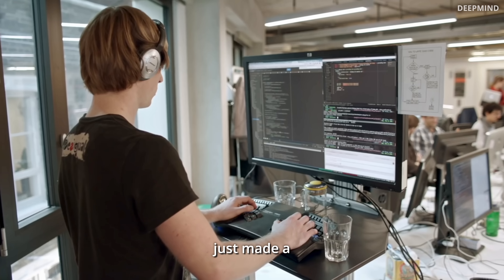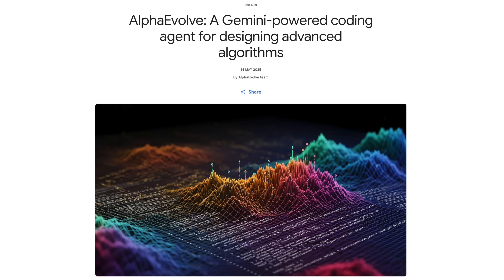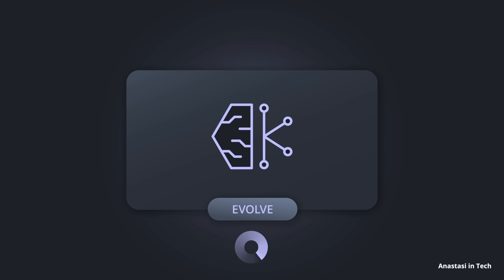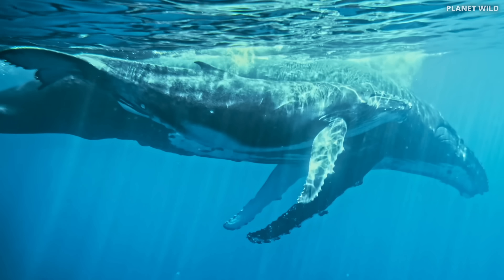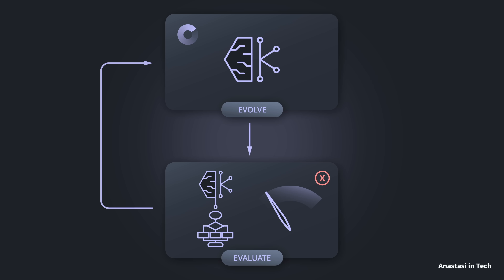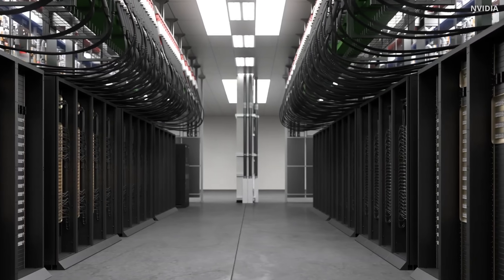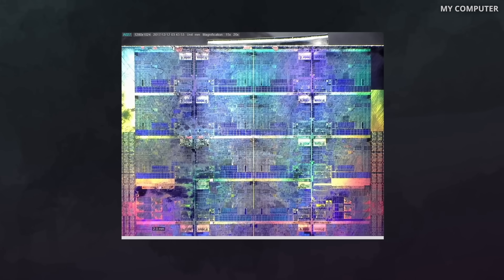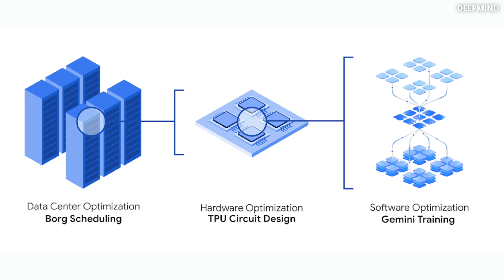AI Has Never Been Able To Do It - Until Now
to start planning a career that is meaningful, fulfilling, and helps solve one of the world’s most pressing problems.

Huge thank you to Google DeepMind for the invitation to Google I/O — it was an incredible experience!

Timestamps:
00:00 - New AI Breakthrough
02:33 - How Evolution Works
06:31 - First Results
10:11 - Limitations of AlphaEvolve